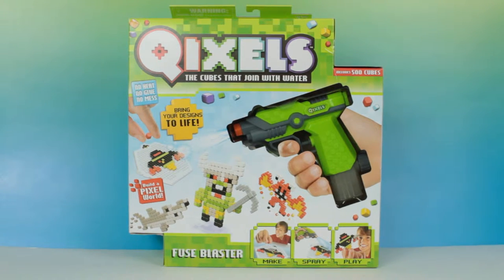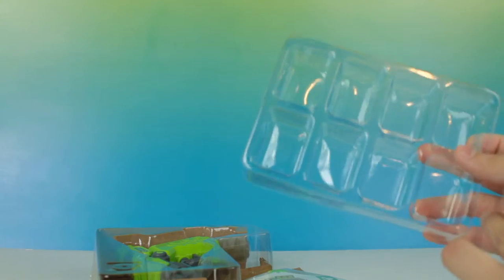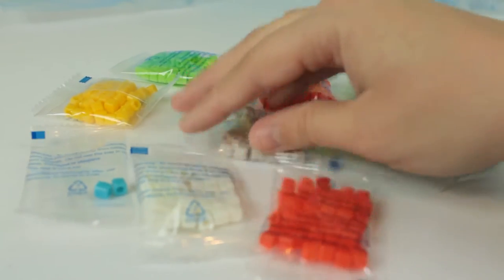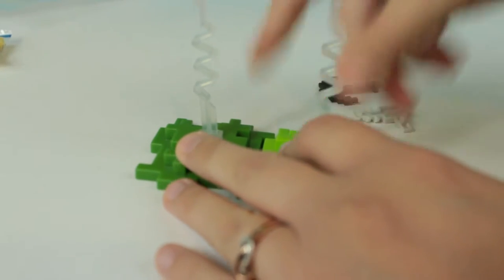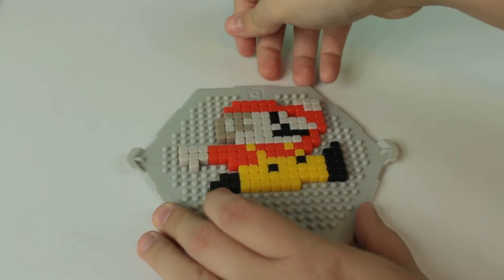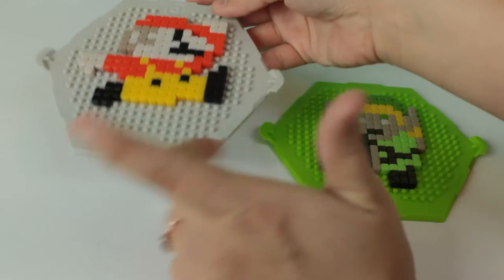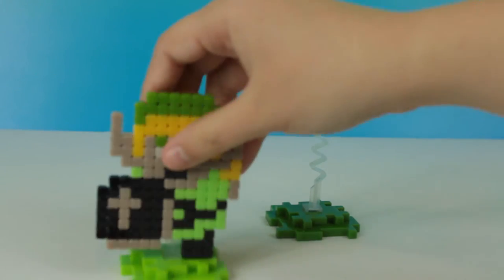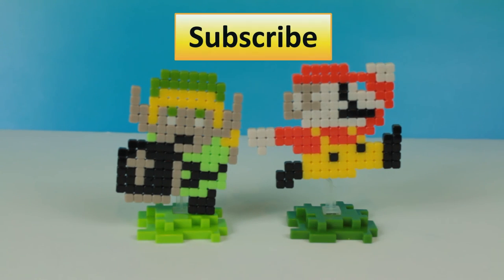Qixels!!!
Hi everybody! This toy had to be the best by far :) I got to make some of my favorite video game characters! What are some of your favorite characters? (leave comments bellow :D) Thank you guys so much for watching!

*The camera messed up when I tried recording me making Link :( That's why it cuts to him being finished right away

and is created by Jason Shaw